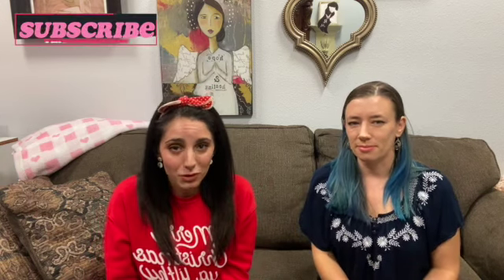Car seat safety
All the tips and tricks for making sure your baby is safely in the car seat. How to properly install your babies car seat. Featured are Student Midwife Jillian Young and Car seat tech Rory Solomon at Well Rounded Momma, a maternity center in Las Vegas, Nevada, where our Midwives provide prenatal care, birth options such as home birth and waterbirth, postpartum and newborn care. We also provide various workshops, classes and seminars that support holistic pregnancy, birthing, breastfeeding and parenting. WRM is comprised of Independent Contractors such as: Midwives, Doulas, Childbirth Educators, Lactation Professionals, and others who provide one-on-one consultations for expecting and new parents.

Join the conversation, find stories and friendships in our Facebook group, Well Rounded Mommas

SEO:Car seat safety,tips and tricks for car seat safety,how do I know when to change my babys car seat?,What is the difference between baby car seats?,What is the proper way to install my baby car seat?,What is a car seat tech?,When should I have my childs car seat checked?,weight limits for car seats,Proper way to buckle my baby in there car seat?,normal clothing for baby in the car seat,Making sure my baby doesn't slide out of car seat